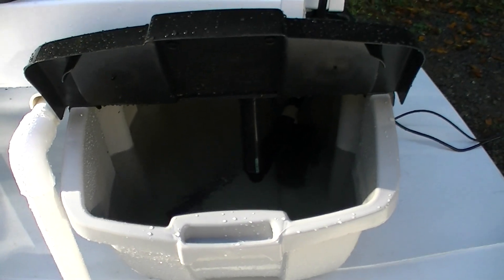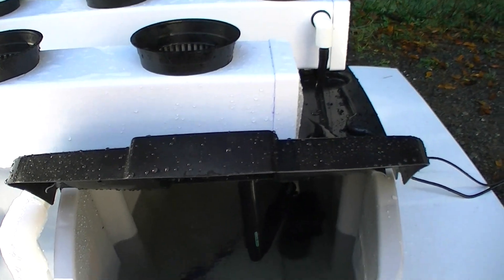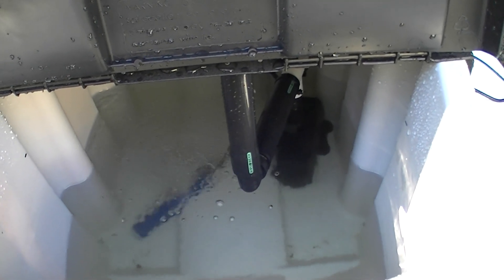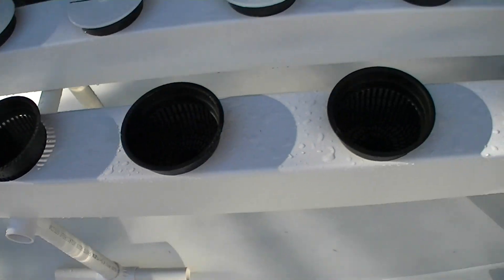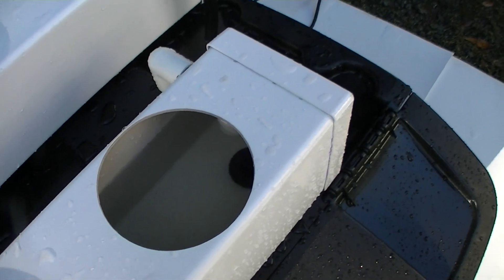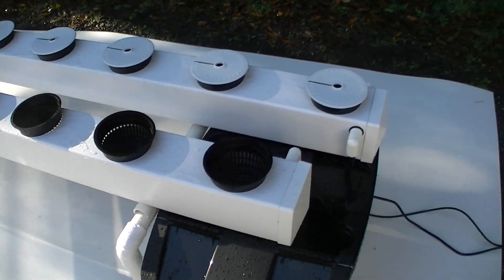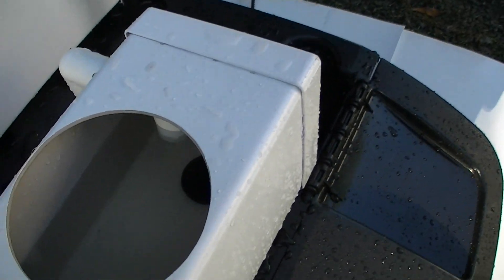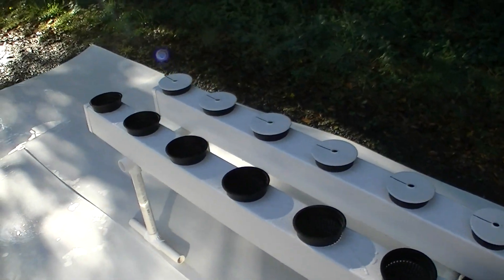00058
Hydroponic Grow tubes, 4 of 8 videos. This is our 1st YouTube video ever, the videos will get better with time, thank you for your patience.
We have been selling on eBay for abut 4 years now and we have several different types of systems to choose from, Always Hydroponics is our store name on eBay, hydroguys is our seller I.D..alwayshydroponics dot com site to open in November 2012.

This is our newest 14 site model, this system can be used in either the Ebb&Flow, or N.F.T. (nutrient film technic). The tubes can be ran side by side, or lengthwise. Every other growing site can be used for even more space between the plants.

The measurements on this system with the 6' tubes, with the tubes ran side by side is; 6'6" in length, 24" wide and 22" high. The unit is 10'6" long with the tubes ran lengthwise.

This system can also be ordered with 4' tubes. The 4' system measures 48" long, 24" wide and 22" in height. The 4' system is 7' long with the tubes ran lengthwise.

We have these available in 4", 5", (5" shown) 6", 8", 10" and 12" tubes and they can be cut to Any size space requirements.

All these systems hook up directly with the optional AquaPonics add-on. Currently, only N.F.T. and Ebb&Flow are compatible with the AquaPonics system.
The AquaPonics systems will be available Nov. 15th..

This particular system has an 18 gallon reservoir, water pump, air pump, air line, air stone N.F.T. injection manifold, Ebb&Flow manifold, adjustable drains, water circulator, 2, interchangeable stands for the tubes, 5" premium mesh pots and it comes with, or without lid covers.

The water is pumped from the reservoir directly into the grow tubes were the roots then absorb the nutrient laden water. The water level is adjustable on both the Ebb&Flow and the N.F.T. delivery systems.
The system is designed with overflow protection and it is IMPOSSIBLE for this system to overflow the tubes with water.
A timer is used for the Ebb&Flow method which turns on the water pump for 2-3 minutes, 4-8 times daily. The N.F.T. method can be used with, or without a timer.

This system was developed for larger plants over 12" tall such as tomatoes, cucumbers, peppers, beans, etc., etc., flowers or Herbs can also be grow in this system as well.